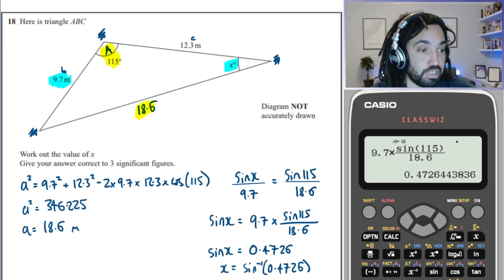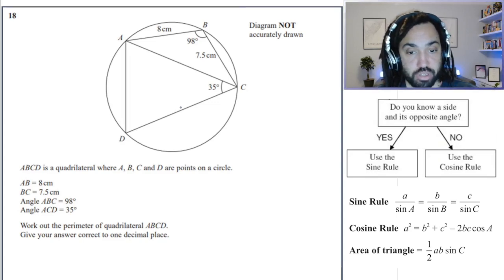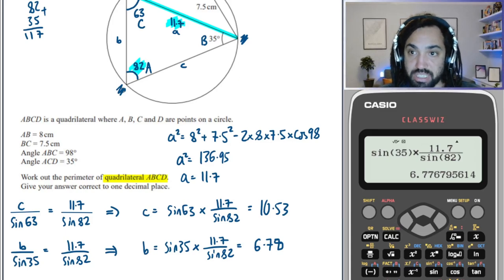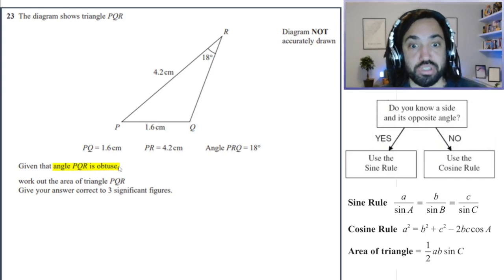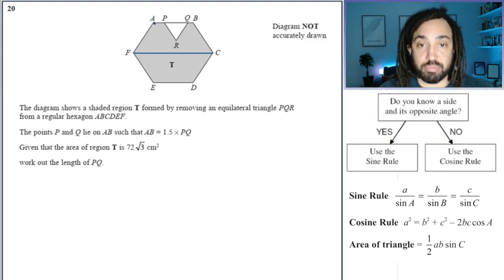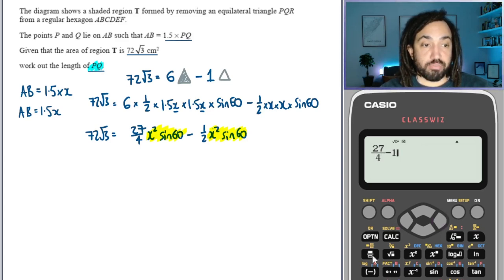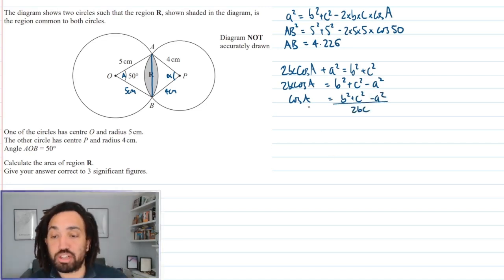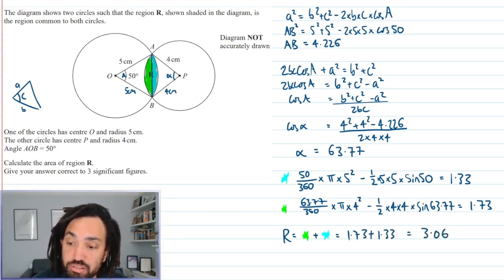#52 Sine and Cosine Rules - Series 2 Edexcel IGCSE Exam Questions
Chapters
00:00 Introduction
00:20 Q1
02:23 Q2
06:00 Q3
09:59 Q4
15:10 Q5
18:46 Q6
23:01 Q7
29:10 Q8